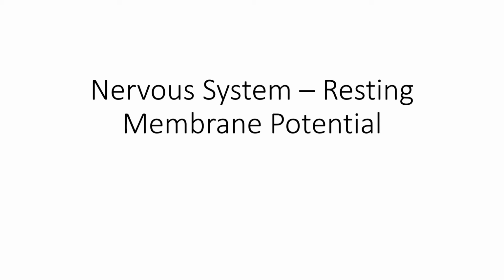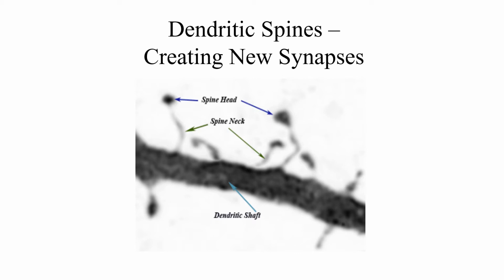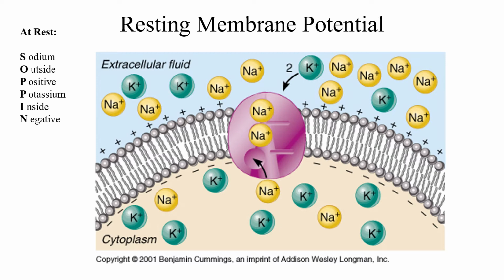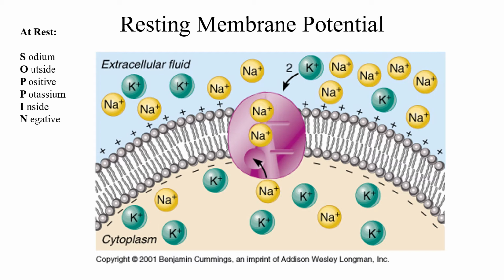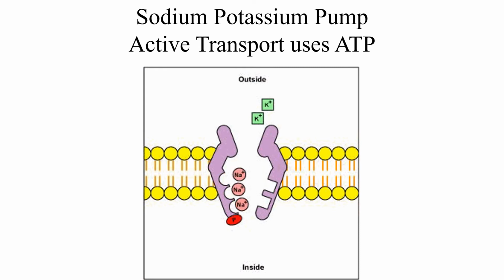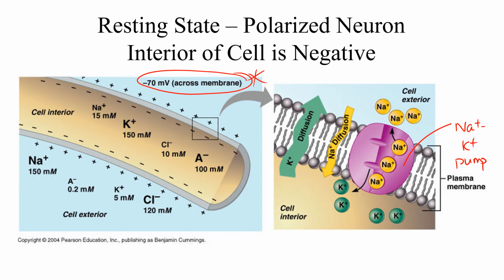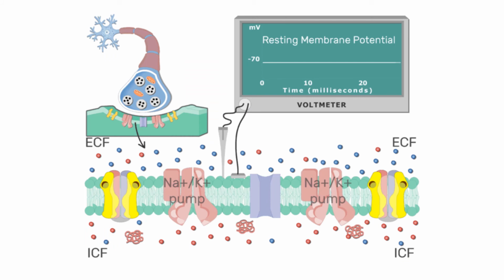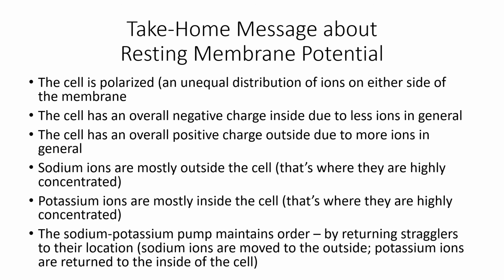Nervous System – Resting Membrane Potential